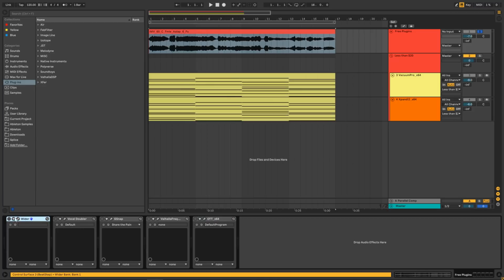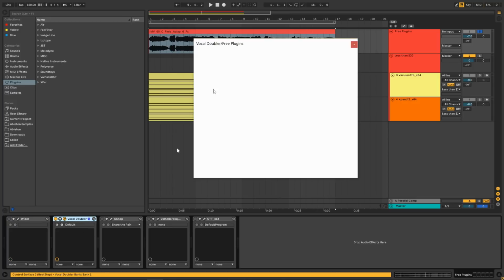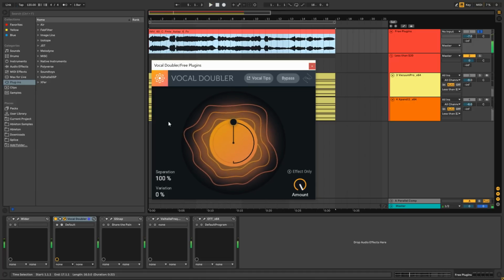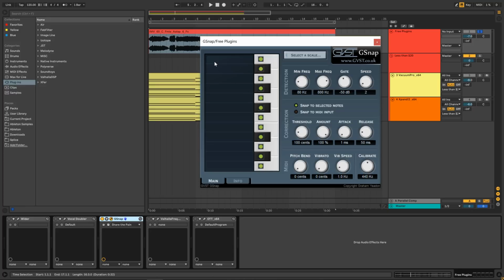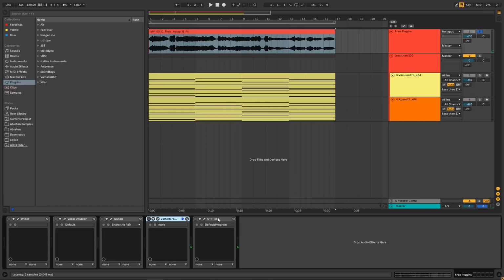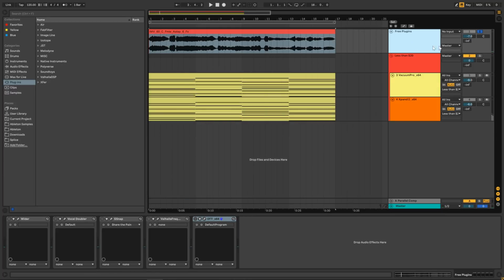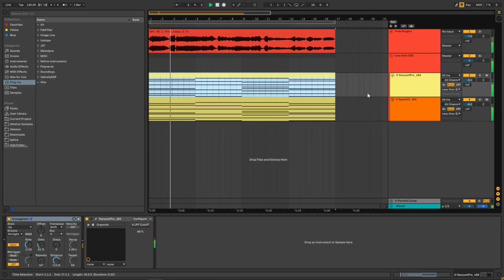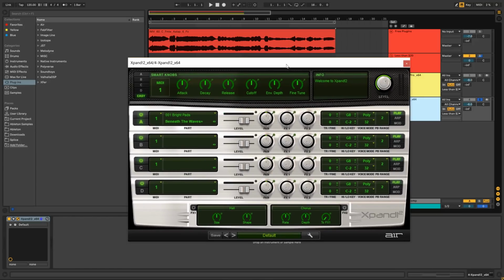My FAVORITE FREE and CHEAP VST Plugins! Less than $20!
inb4 AcTuAl ViDeO StARTs HeRe:  1:33
NERDS.